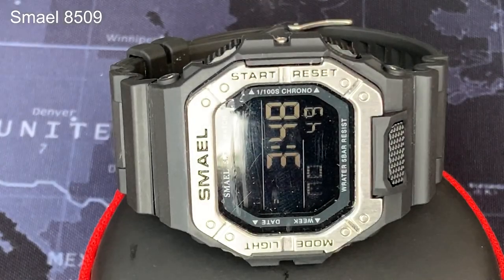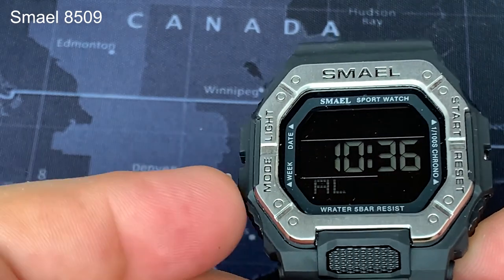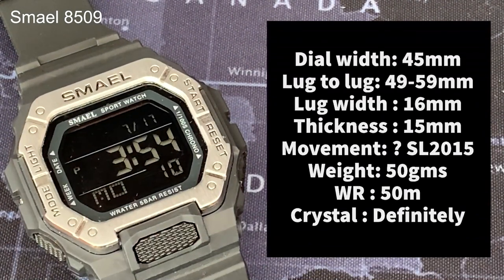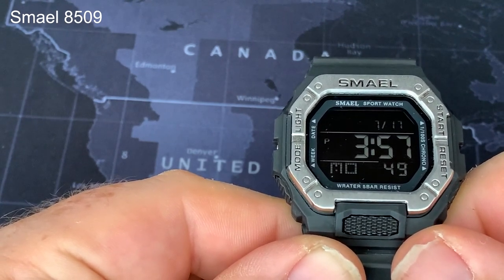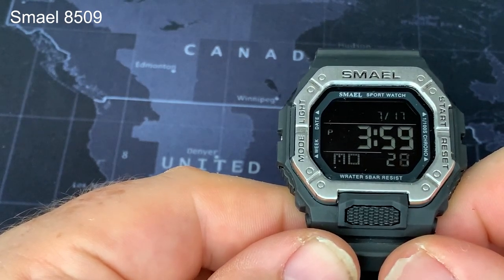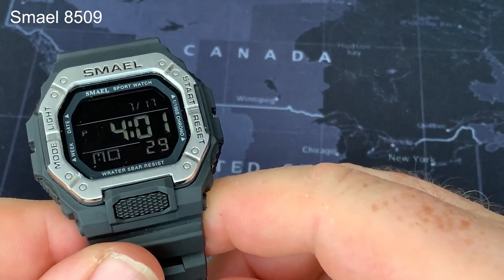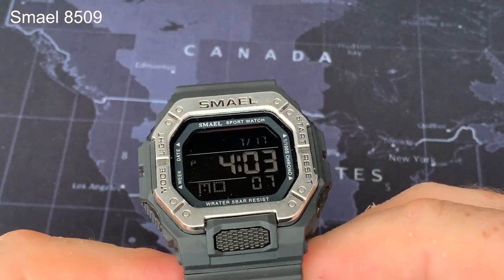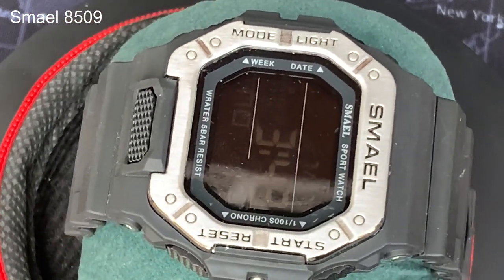Smael 8509 digital watch review - Return of the cheapskate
Smael 8059 Digital watch review

The cheapskate returns, apart from the silly name, is this sub tenner watch any good?

Watch specification

Case Thickness 15mmBand Width 20mmBand Material Type RubberCase Shape RectangleDial Window Material Type glassBoxes & Cases Material PaperModel Number SMAEL Digital Watches 8059 ColorfulDial Diameter 39.5mm ( oh no it isn’t)Feature STOP WATCH,Shock Resistant,LED Display,Repeater,Luminous,Auto Date,Chronograph,Complete Calendar,Water Resistant,Alarm,swim,Week DisplayWater Resistance Depth 5BarClasp Type BuckleBand Length 25.4cmCase Material AlloyMovement Digital
A few more of my faves

San Martin SN0105G

San Martin SN029-G-B

San Martin SN029-G--C

San Martin SN031-G